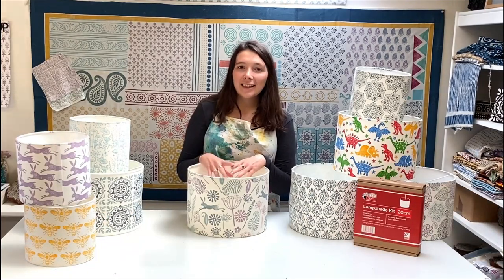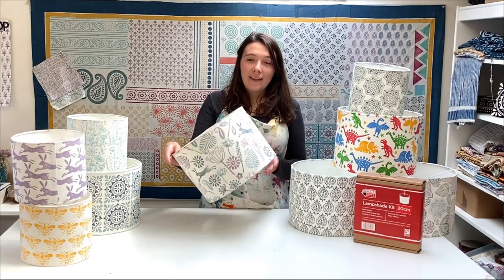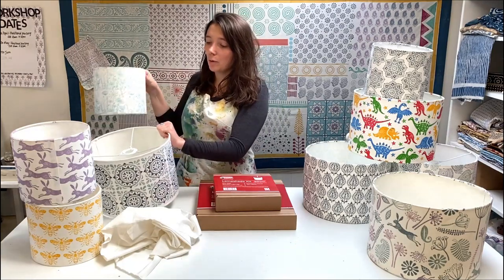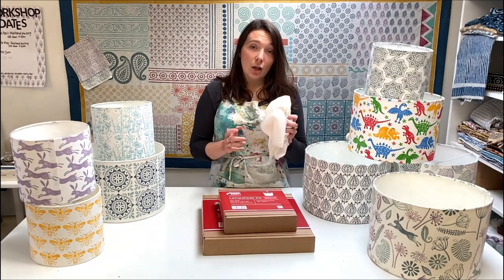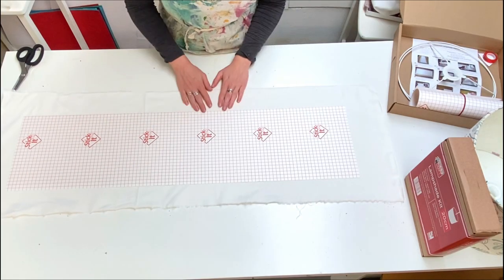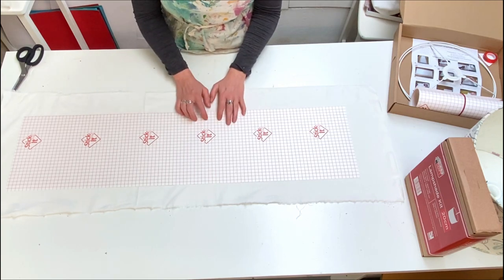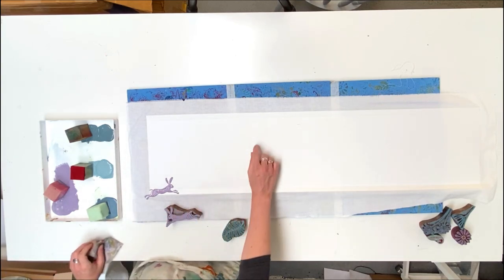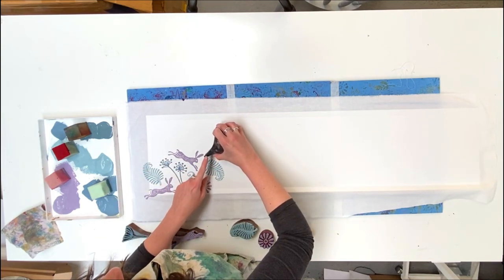Block Print a Lampshade - Video Demonstration Part 1 - The Arty Crafty Place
Watch Tess from The Arty Crafty Place talk you through the steps of printing the fabric which you will use to make your own Lampshade!

The equipment we have used in this tutorial is:
- Indian Printing Blocks
- Fabric Paint
- Foam Mat, Paint Tray, Sponges
- Plain Cotton Fabric
- 30cm Drum Lampshade Making Kit

Be sure to check out the Lampshade Kits section on our

The Arty Crafty Place is a creative hub nestled in Oxfordshire in the United Kingdom. We specialise in Indian Wooden Printing Blocks alongside many other crafts.